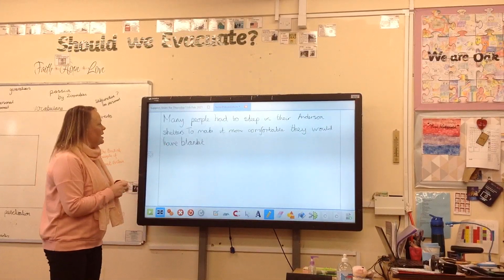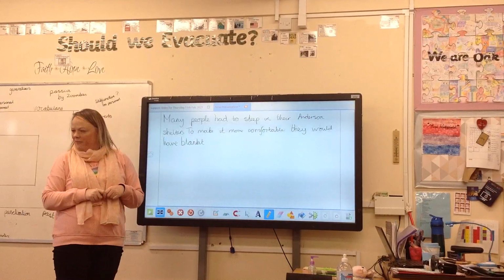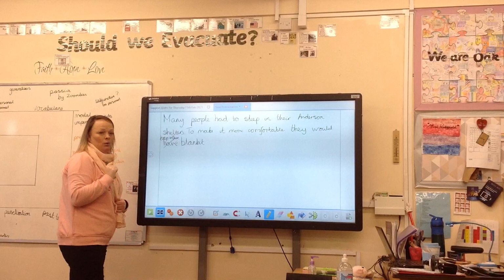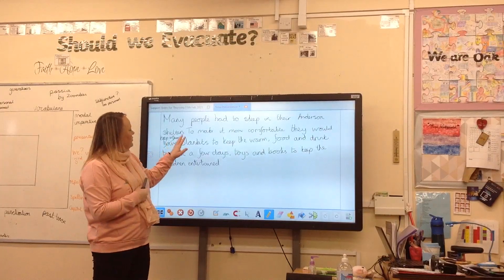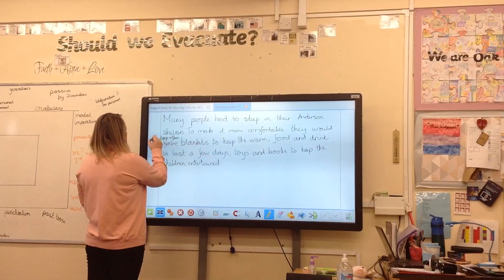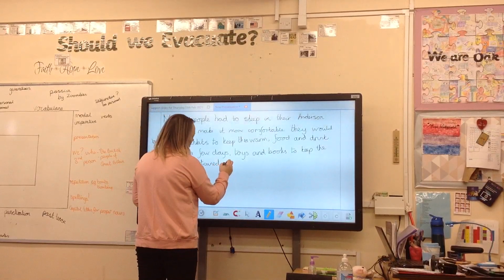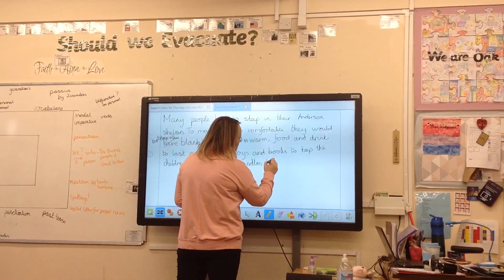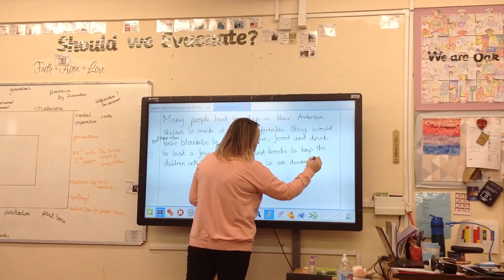Thursday 11th - English